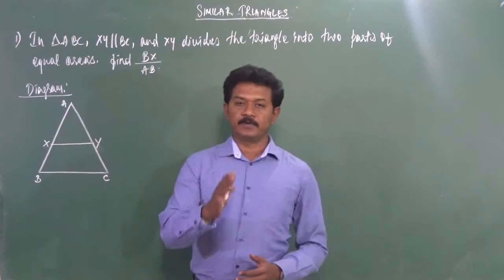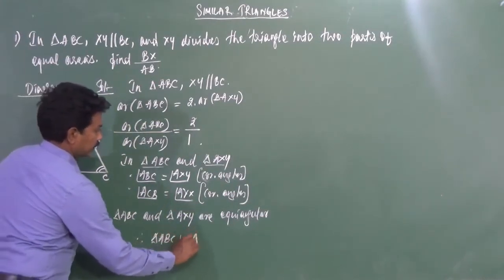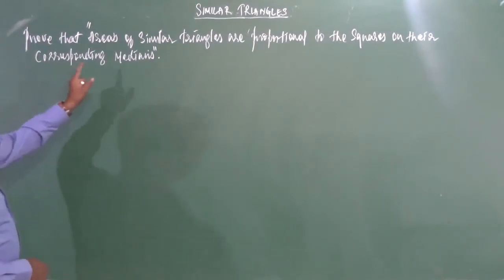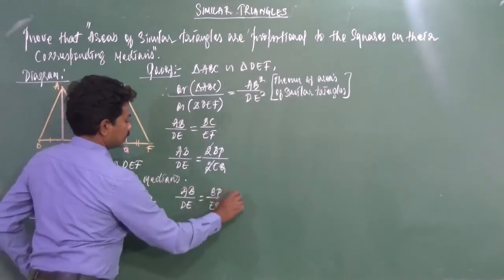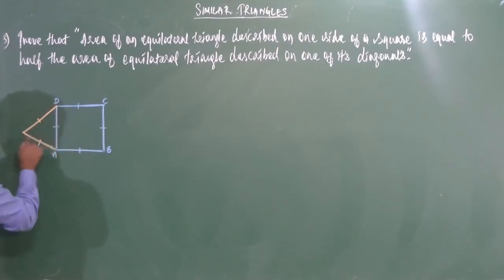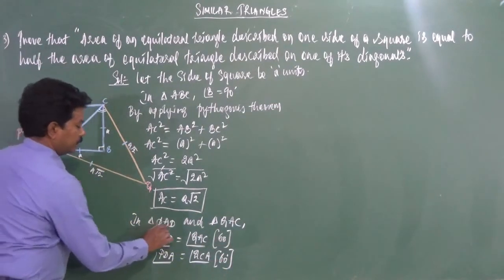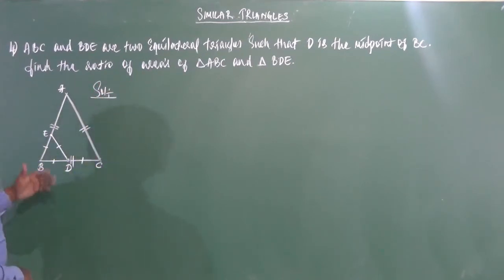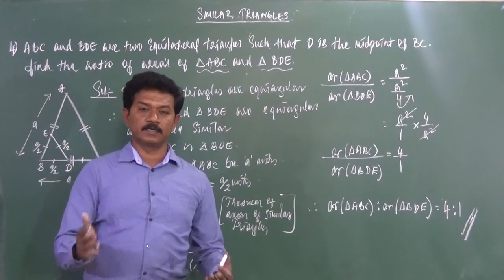RIDERS ON AREAS OF SIMILAR TRIANGLES/NCERT/CBSE/10TH SANGAM TUTORIALS-GUBBI